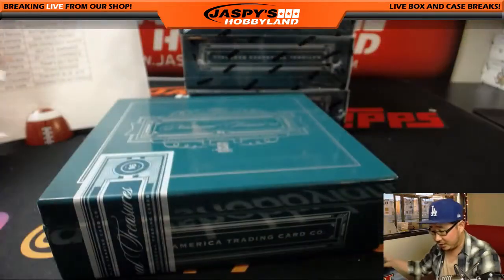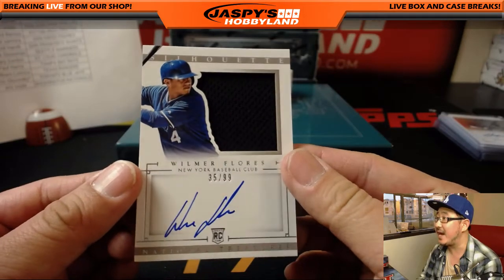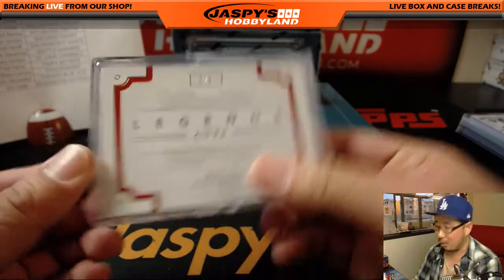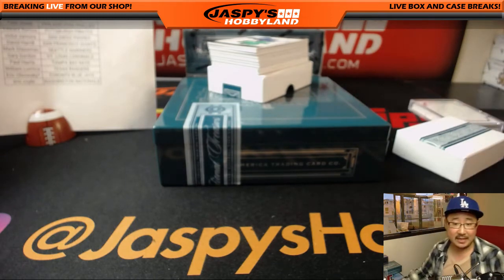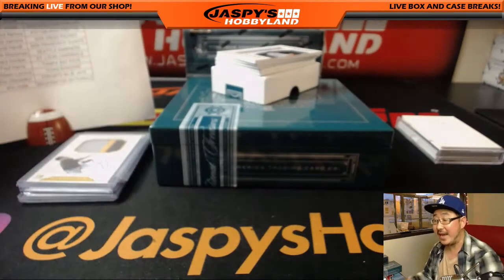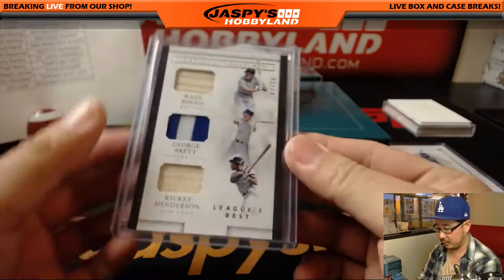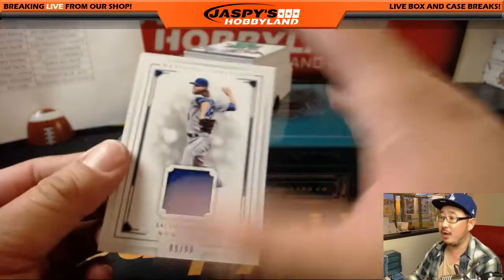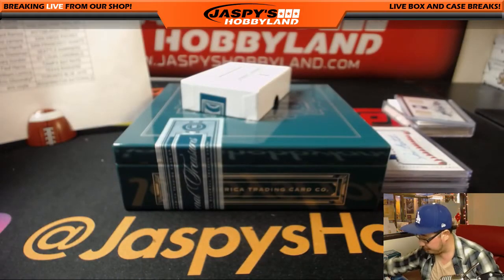Fr, 03/16/18 [4Box PYT] #37 - 2016 Panini NATIONAL TREASURES Baseball (MLB)